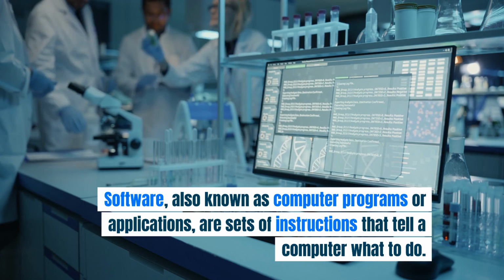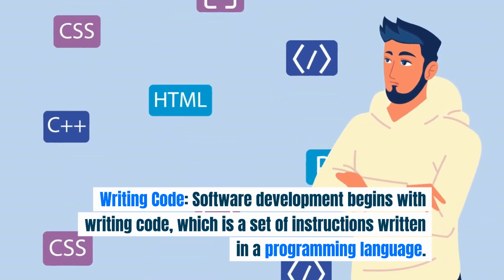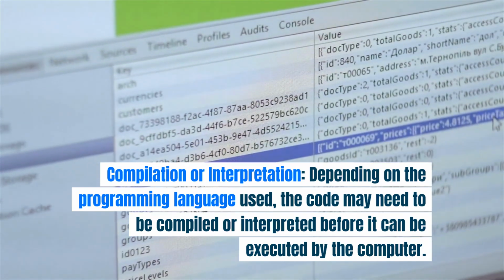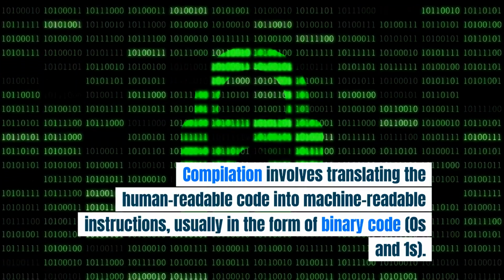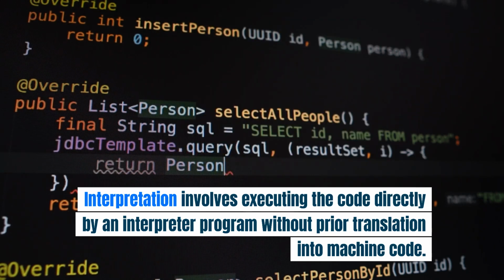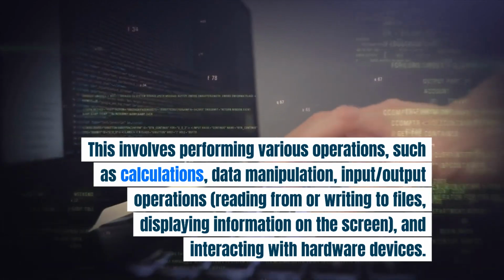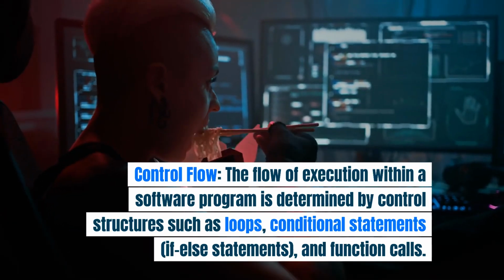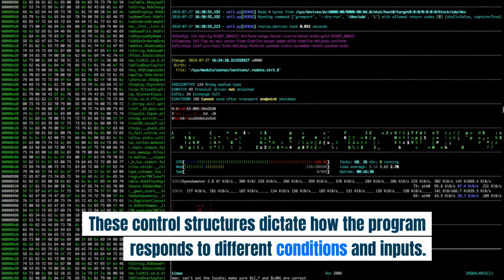How Does A SOFTWARE Work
Software, also known as computer programs or applications, are sets of instructions that tell a computer what to do. Here's a simplified explanation of how software works:

    Writing Code: Software development begins with writing code, which is a set of instructions written in a programming language. Programmers use programming languages like Python, Java, C++, or JavaScript to write these instructions. The code is written according to the requirements of the software, specifying the desired behavior and functionality.

    Compilation or Interpretation: Depending on the programming language used, the code may need to be compiled or interpreted before it can be executed by the computer. Compilation involves translating the human-readable code into machine-readable instructions, usually in the form of binary code (0s and 1s). Interpretation involves executing the code directly by an interpreter program without prior translation into machine code.

    Execution: Once the code is compiled or interpreted, the computer can execute the instructions sequentially, following the logic defined in the code. This involves performing various operations, such as calculations, data manipulation, input/output operations (reading from or writing to files, displaying information on the screen), and interacting with hardware devices.

    Control Flow: The flow of execution within a software program is determined by control structures such as loops, conditional statements (if-else statements), and function calls. These control structures dictate how the program responds to different conditions and inputs.

    Data Handling: Software often manipulates and stores data. This can include variables, arrays, objects, databases, or other data structures. Data handling involves tasks such as storing, retrieving, updating, and processing data according to the requirements of the software.

    Error Handling: Software needs to handle errors and exceptions that may occur during execution. This involves detecting errors, providing error messages or feedback to the user, and implementing mechanisms to recover from errors gracefully.

    User Interface (UI): Many software applications have a user interface that allows users to interact with the program. This can include graphical user interfaces (GUIs) with buttons, menus, and other visual elements, or command-line interfaces (CLIs) where users interact with the program through text commands.

    Testing and Debugging: Before releasing software to users, developers typically test it to ensure that it works correctly and meets the requirements. Testing involves running the software with different inputs and scenarios to identify and fix bugs, errors, and unexpected behaviors.

    Deployment and Distribution: Once the software is tested and deemed ready for use, it can be deployed and distributed to users. This may involve packaging the software into installable files, uploading it to app stores or distribution platforms, and providing documentation or support for users.

In summary, software works by translating human-readable instructions into machine-executable code, which is then executed by the computer to perform desired tasks and provide functionality to users. The development process involves writing, compiling or interpreting, testing, and deploying the software, ensuring that it meets the needs and expectations of its users.